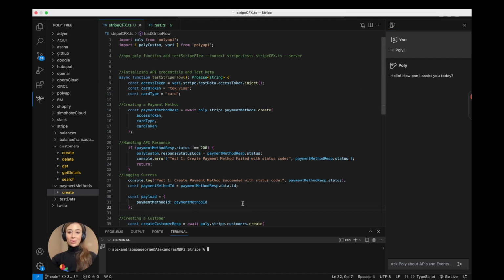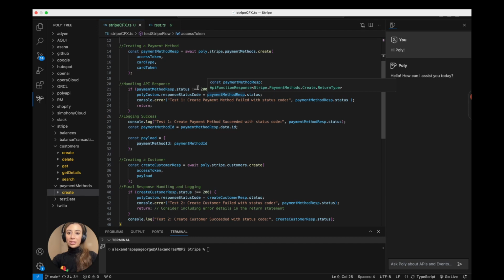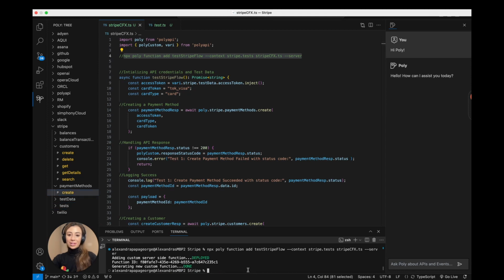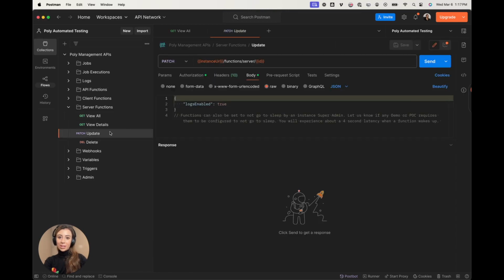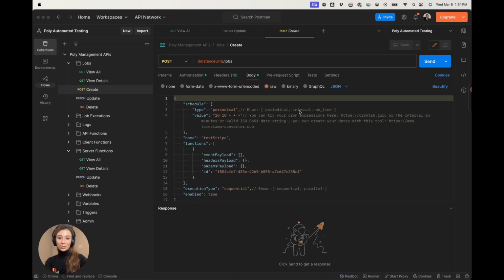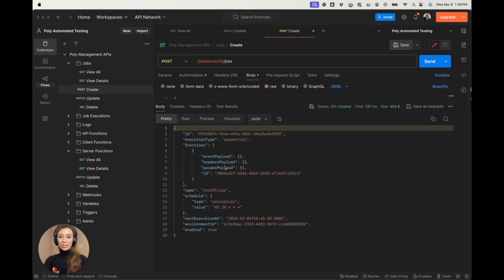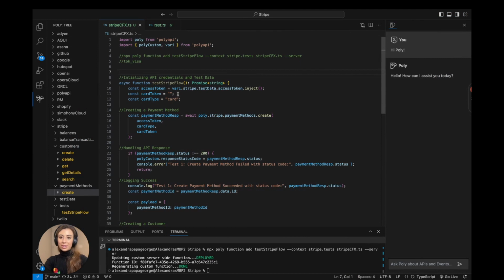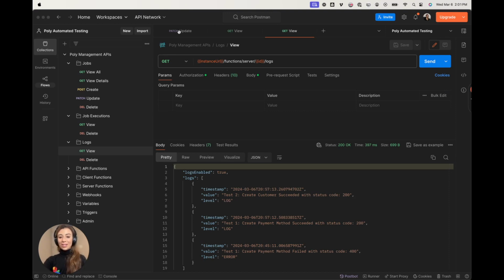Automated Testing with Poly API: A Step-by-Step Guide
Explore Poly API's automated testing process with a step-by-step guide in VS Code and Postman, focusing on creating custom server functions, streamlining API integration, and employing job scheduling and logs for better monitoring and straightforward troubleshooting.